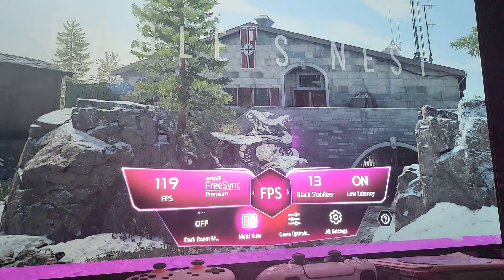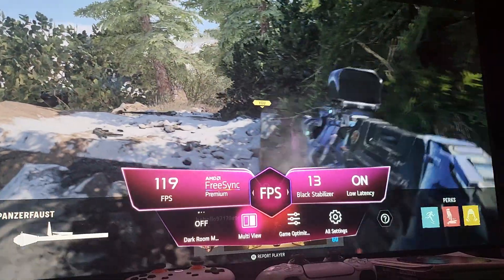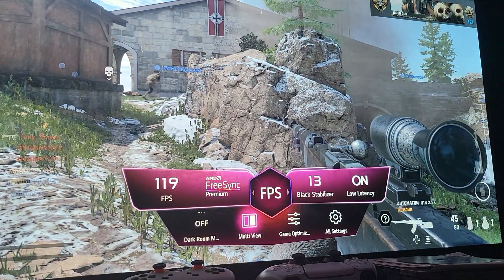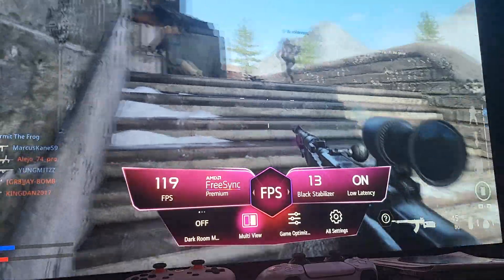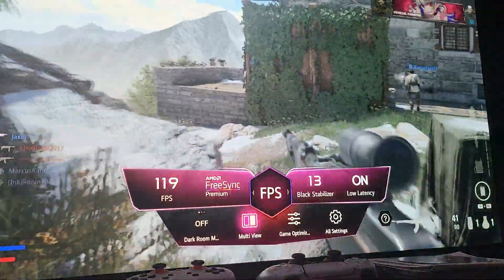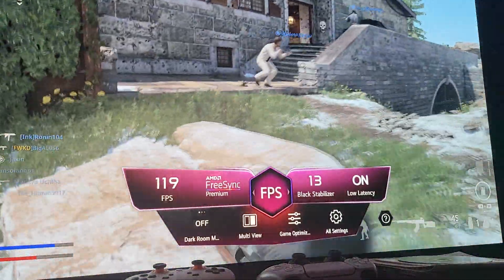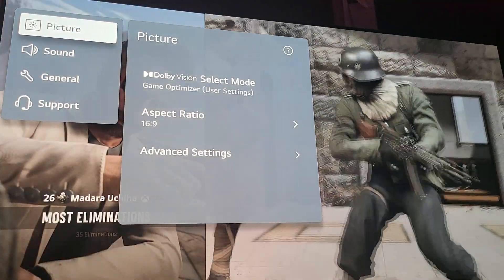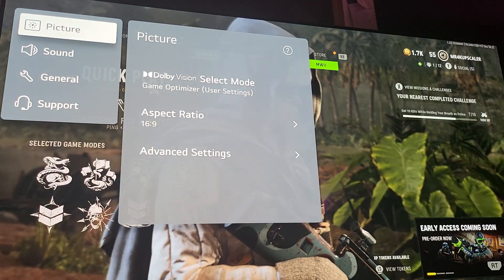LFC Low Framerate Compensation AMD's answers to Higher Frames on Xbox Series X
On this video I'm going to explain the purpose of LFC Low Framerate Compensation & how does it work with 120hz VRR on Xbox Series X , keep in mind LFC is AMD only & Both Xbox Series X ,& PS5 are Amd consoles  . I used my LG C2 Oled to test this with Call of Duty Vanguard Xbox Series X 4K 120hz Vrr & FreeSync Premium enabled  .

Sony's latest PS5 Update for 1440p VRR is more than meets the Eye & here is why ?.